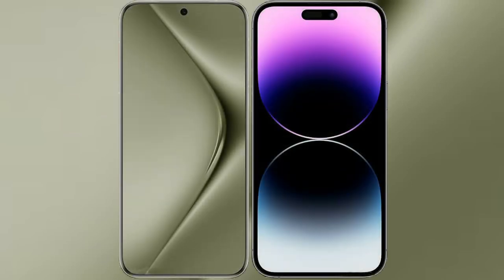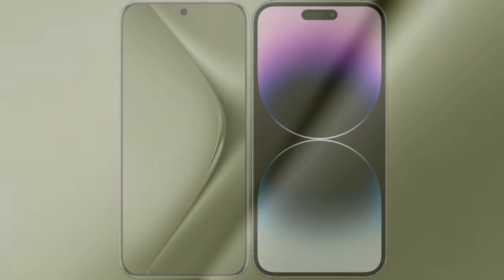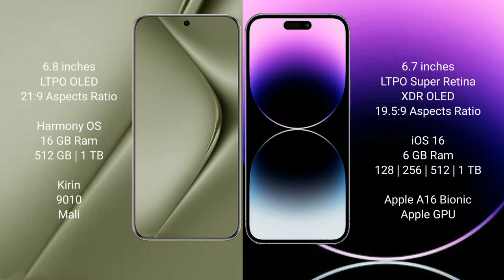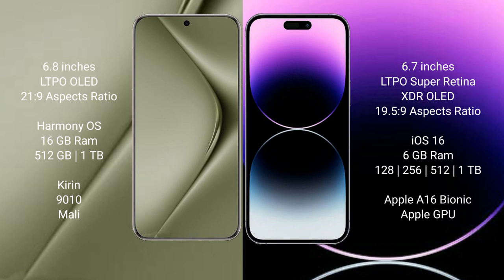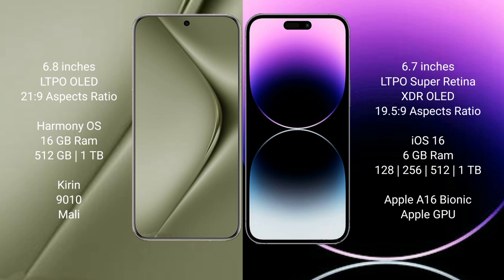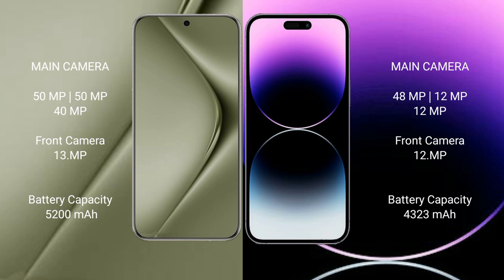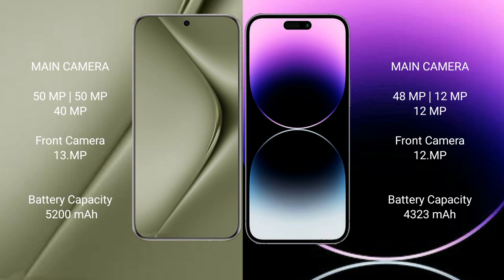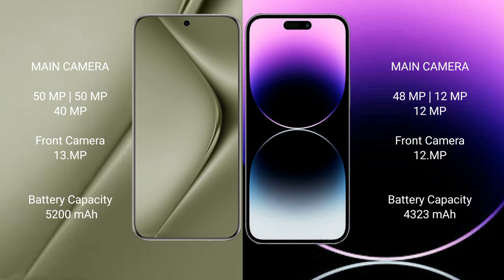Huawei Pura 70 Ultra vs iPhone 14 Pro Max Review